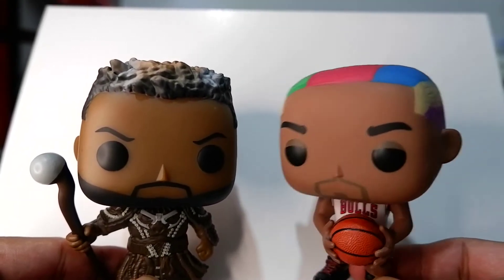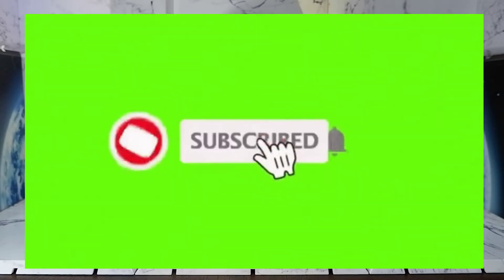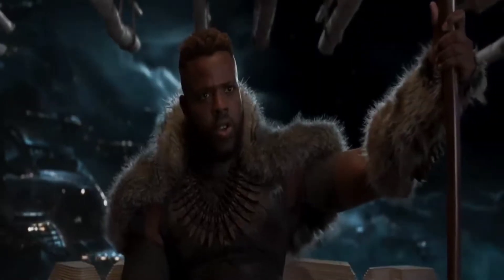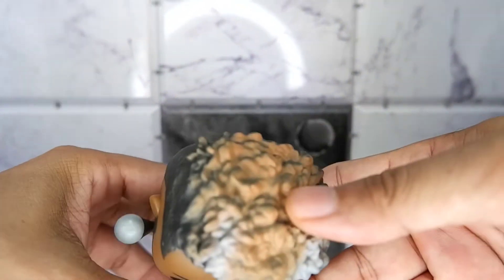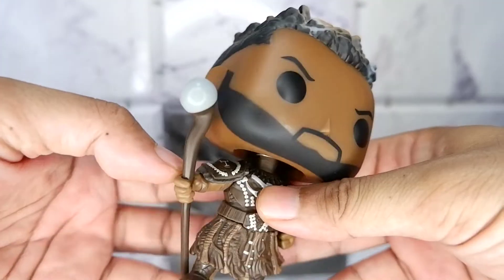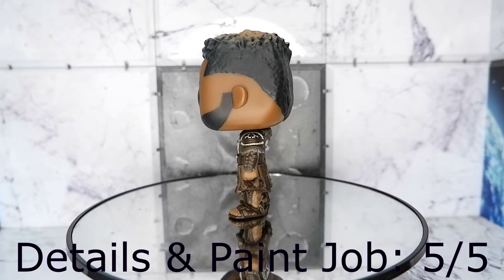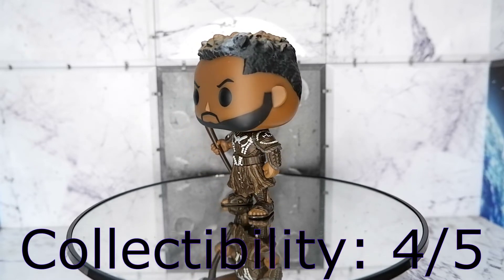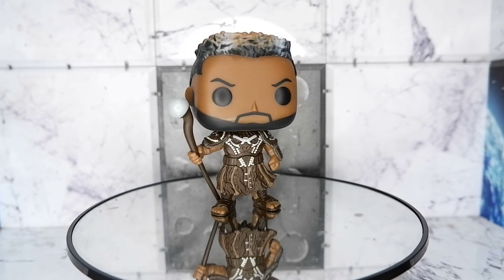M'Baku Funko Pop Review - Black Panther: Wakanda Forever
We review the funko pop for the great gorilla of Wakanda.